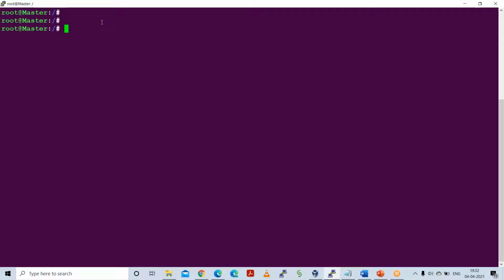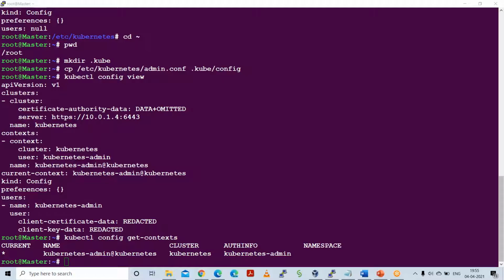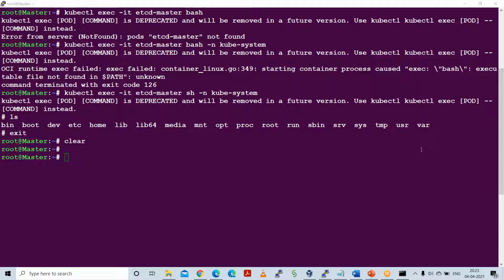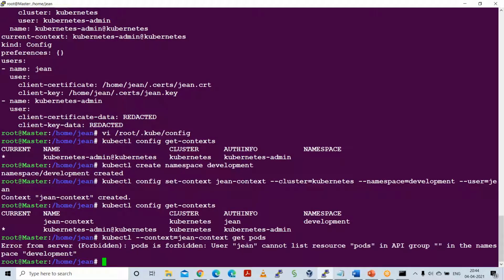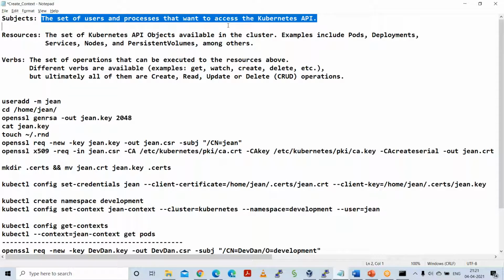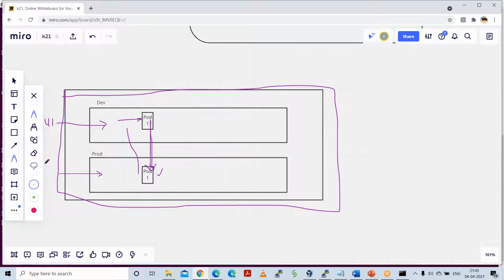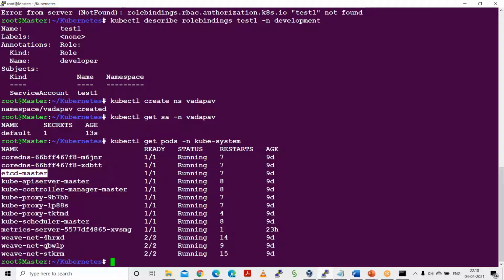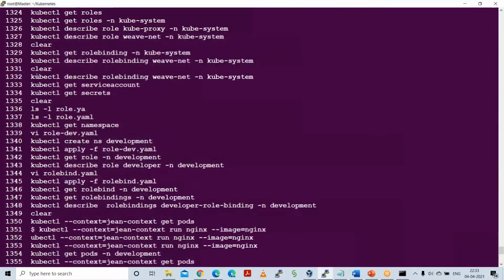Day 14 - Kubernetes Security RBAC, ConfigmapK8s, Network Policies, Security Context